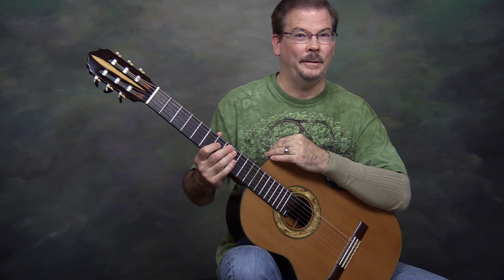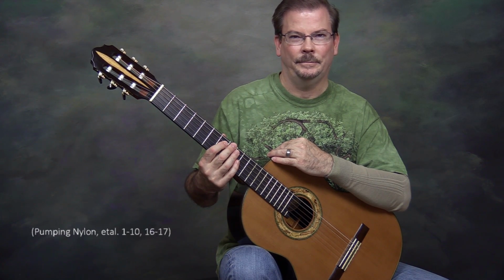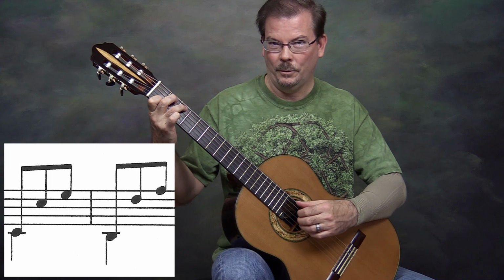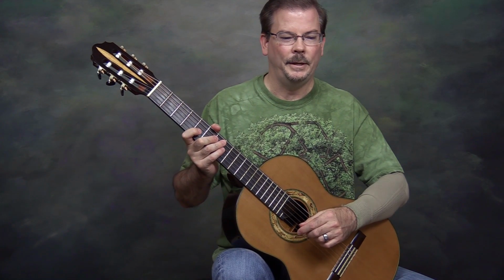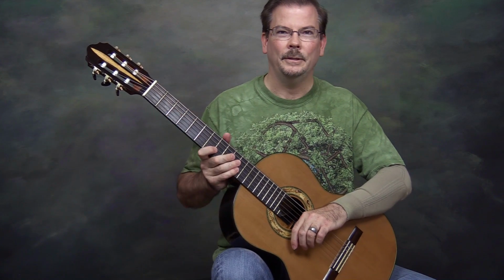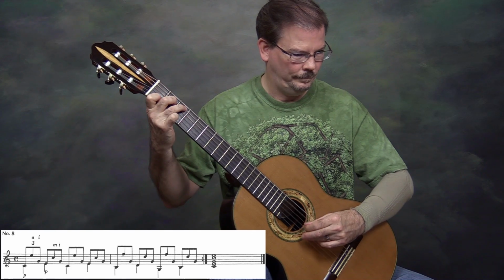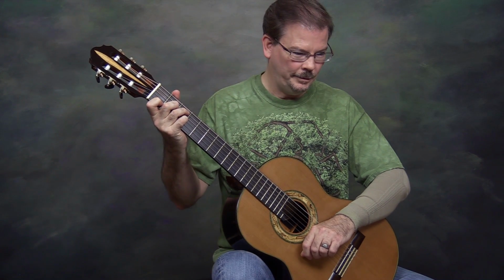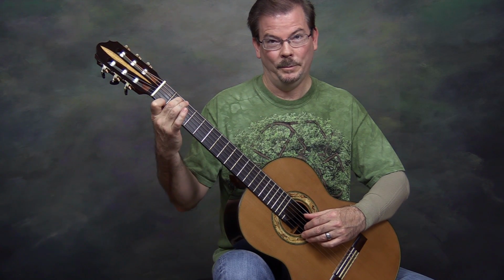Essential Studies - Giuliani's 120 Studies - Group 1 (Pumping Nylon)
Mauro Giuliani's 120 Right Hand Studies - Group 1 (Pumping Nylon groupings).  Exercises 1-10 and 16-17 in Pumping Nylon.  In the Alfred publication they are exercises 1-12.
Purchase 120 Studies or Pumping Nylon
I just play through them once to illustrate.  Practice, practice, practice.  That's the key.